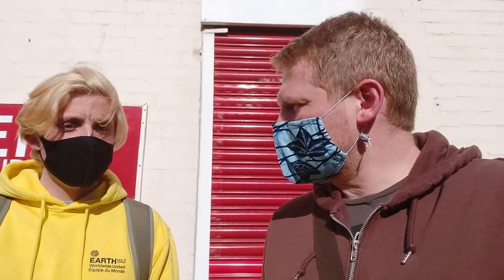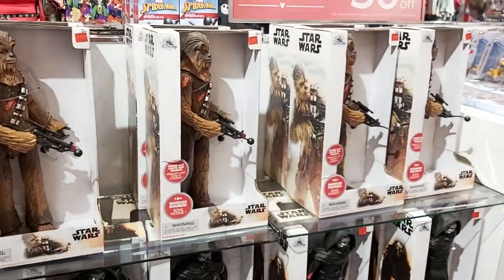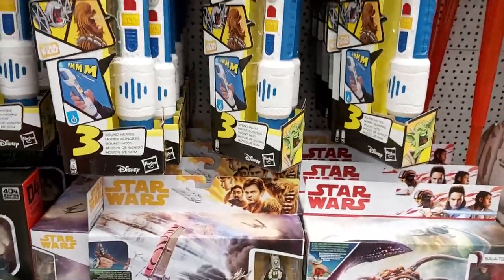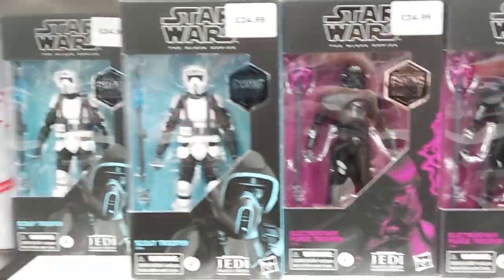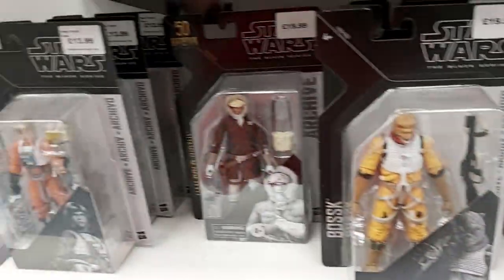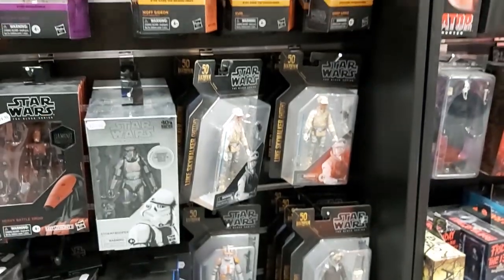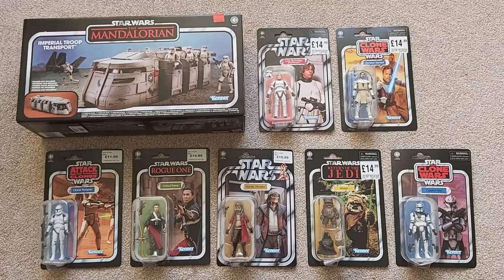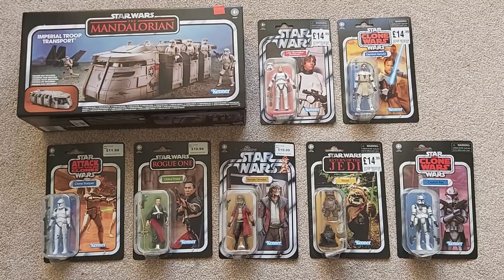Toy Running Out of Lockdown | STAR WARS Vintage Collection and Black Series finds in Birmingham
Chris & Jon takes a trip into Birmingham to see what Star Wars product is available at retail, particularly on the lookout for Hasbro's Star Wars Vintage Collection and Black Series items.

📒 Show Notes and Resources With Time Codes 📒
0:00​ Intro
0:40​ The Disney Store
03:13​ The Entertainer
05:04​ HMV
06:27​ Forbidden Planet
10:20 Worlds Apart (Nostalgia & Comics)
12:10 Smyths Toy Superstore
13:27​ Roundup
15:03 The Haul

✅Connect with Toys of the Jedi on Social Media ✅